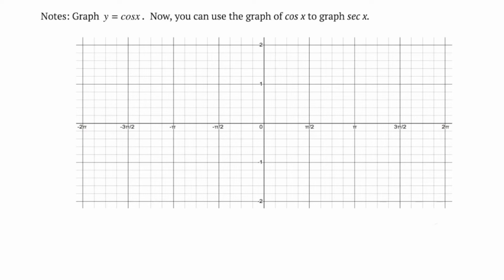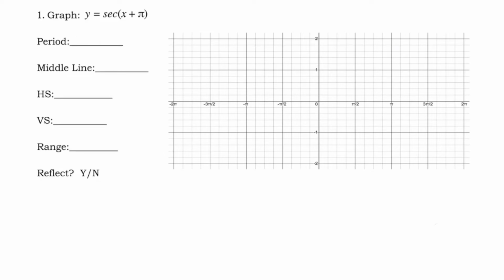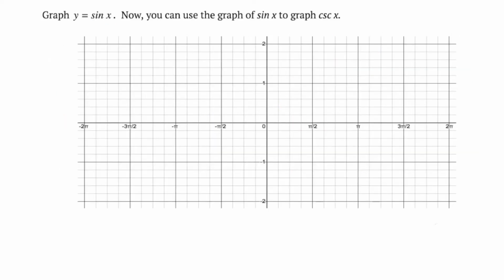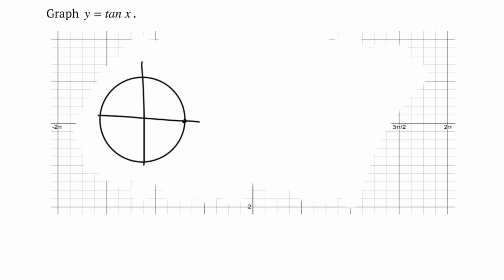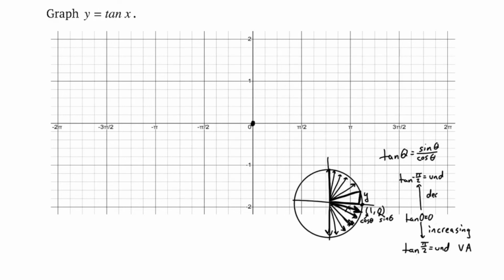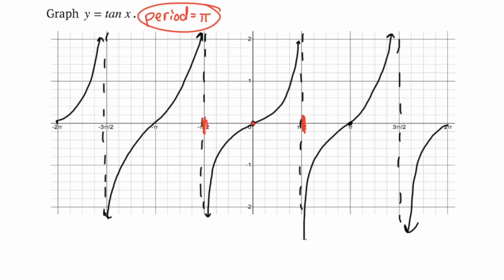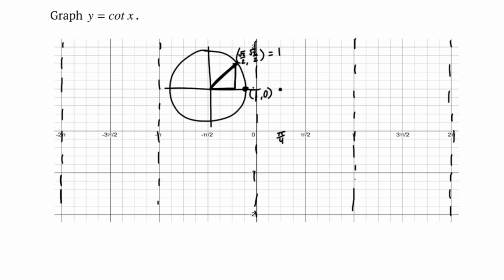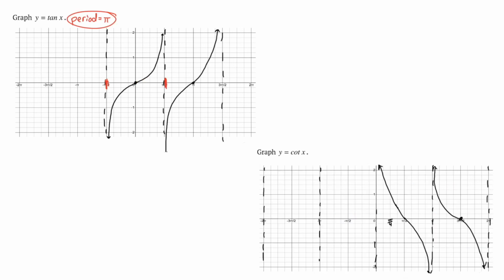Graphing Secant, Cosecant, Tangent, and Cotangent